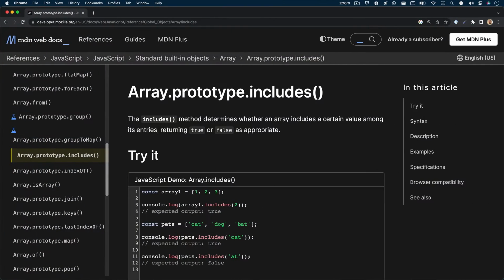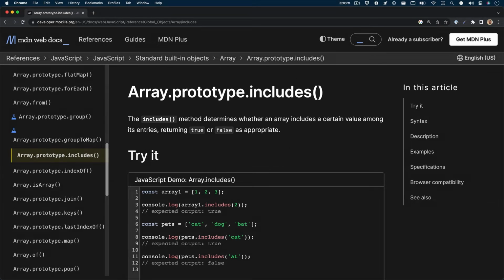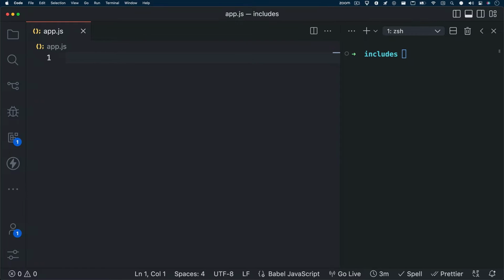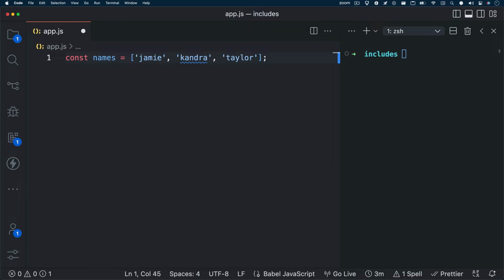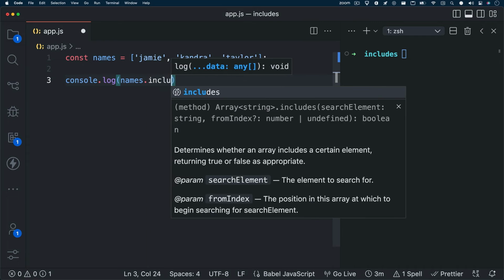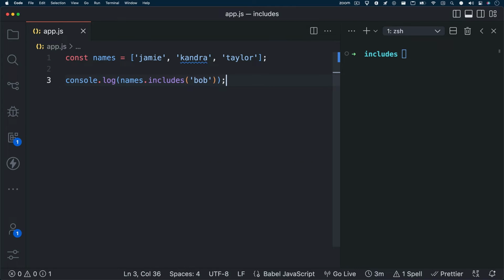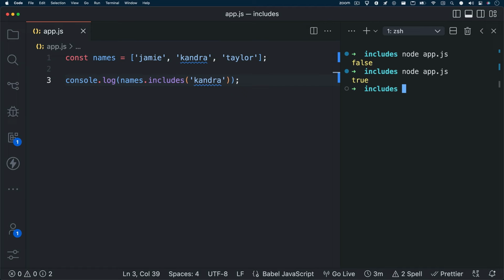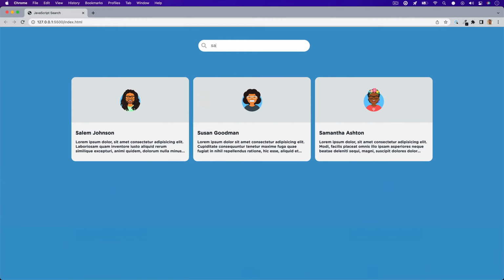JavaScript Array Methods: includes()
Have you ever wondered if an array includes a specific value? There is an easy way to check by using a JavaScript array method known as includes. Follow along as Dustin explains and demonstrates this easy-to-use method.

Chapters:
0:00 Intro
0:33 MDN documentation
0:51 Practice includes()
1:51 Project idea
2:03 Outro